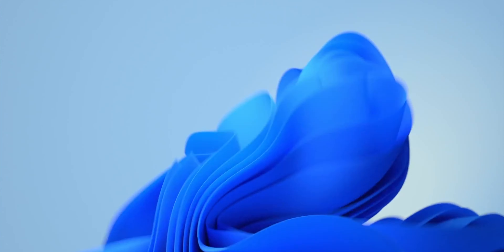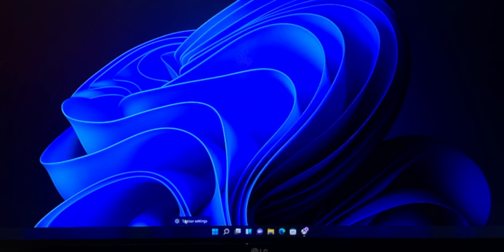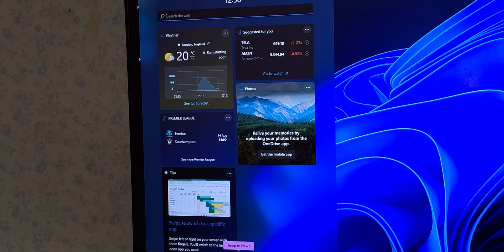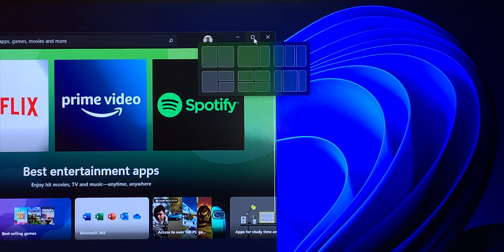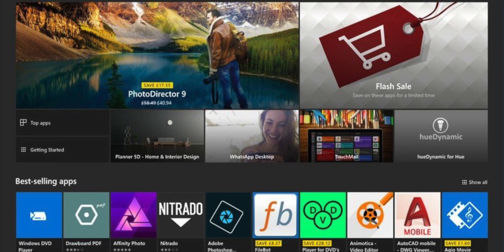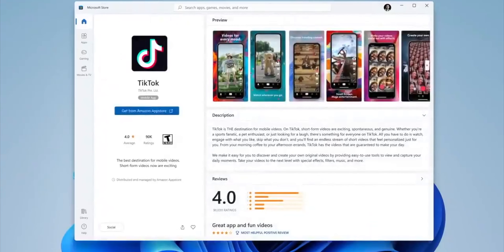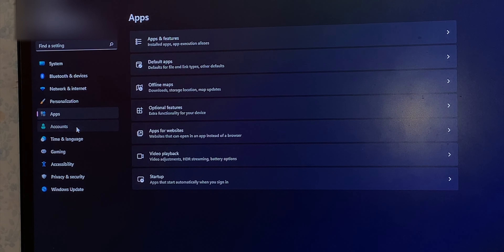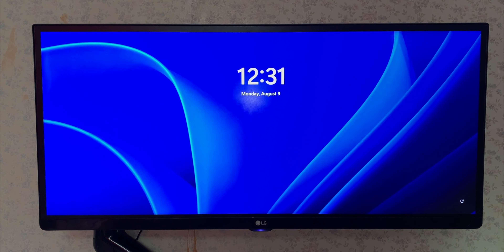I think I like Windows 11 more than MacOS...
Windows 11 seems to be the change needed but is it enough for me to stay?

(you can always unsubscribe)

Great places to check out (and maybe a follow)